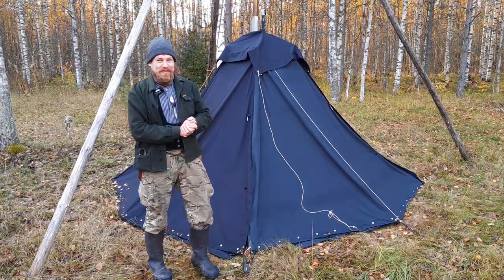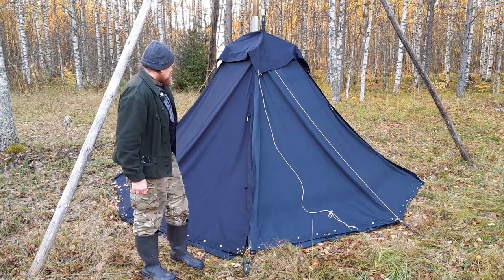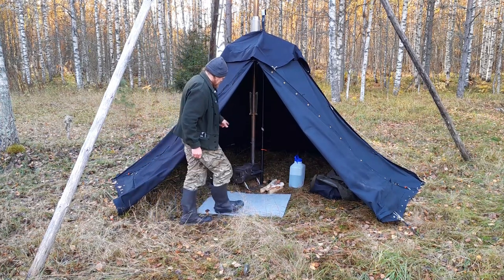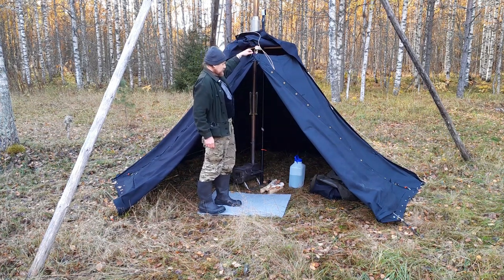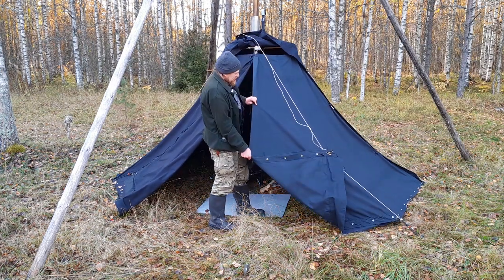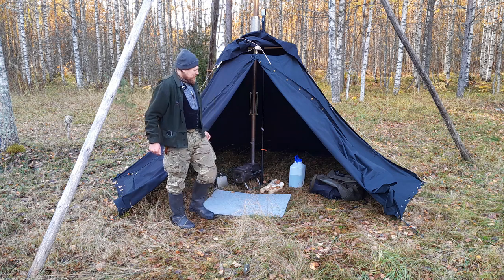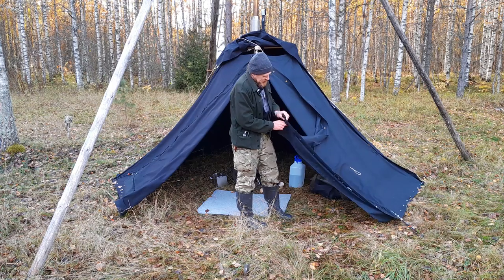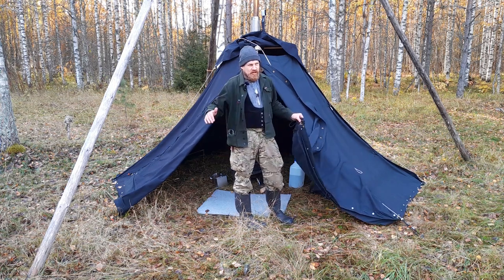The "Kothe, Schwarzzelt" (Black tent)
An amazing modular tent system, allowing for open fire inside